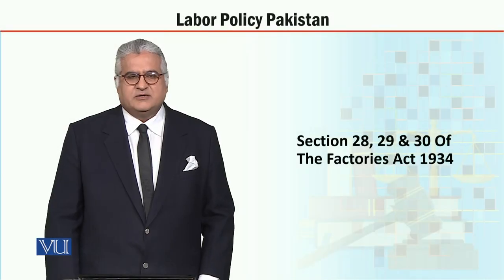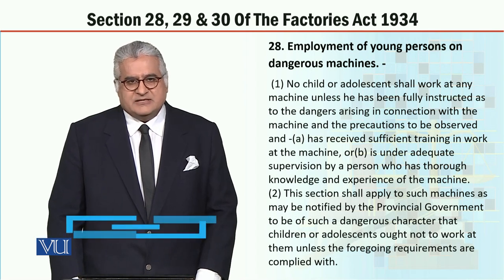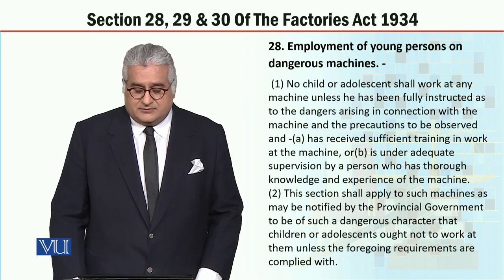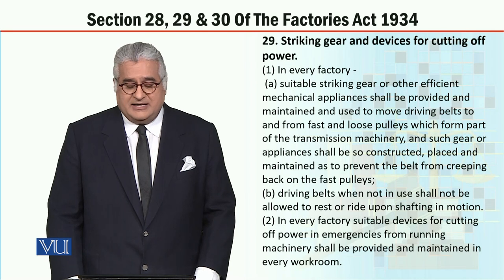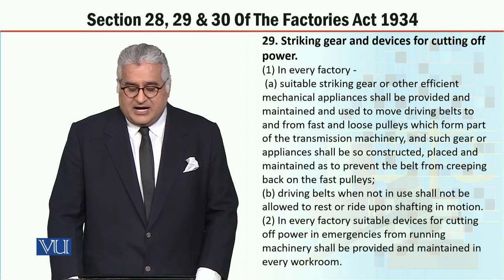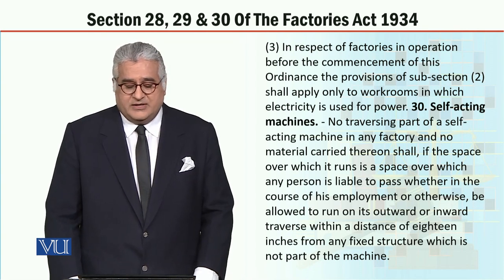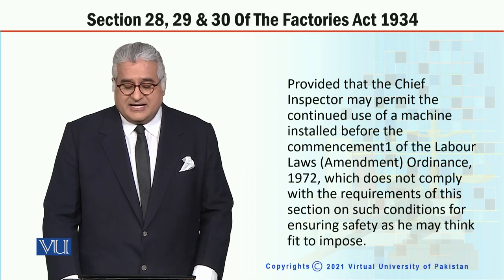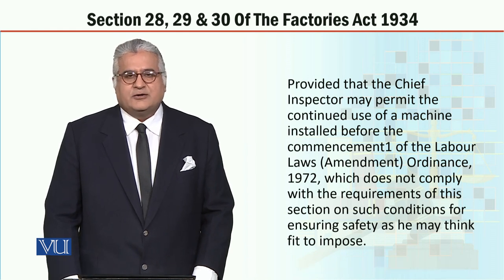MGT723_Topic232 | Labor Policy